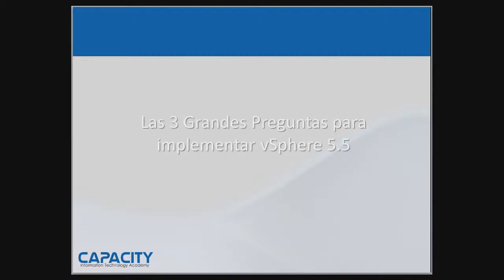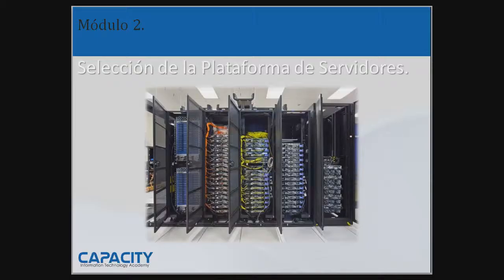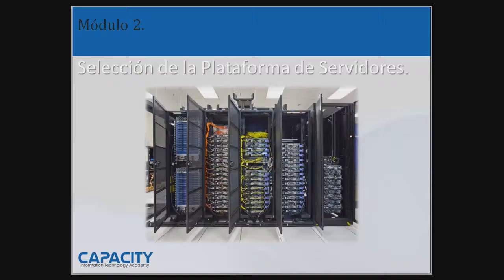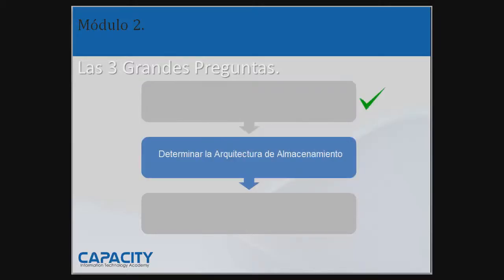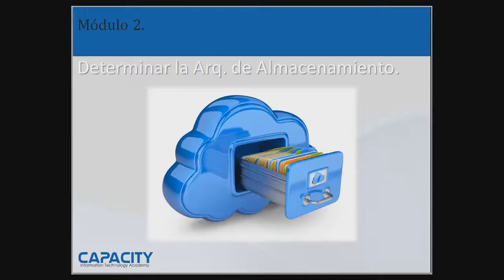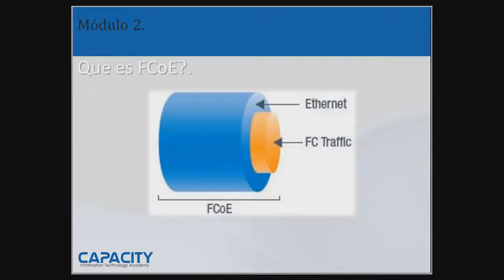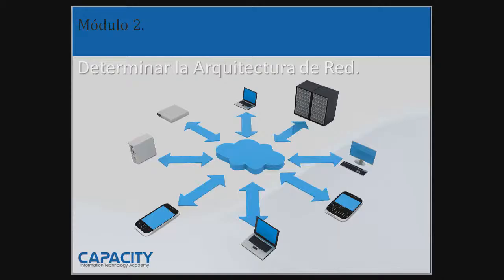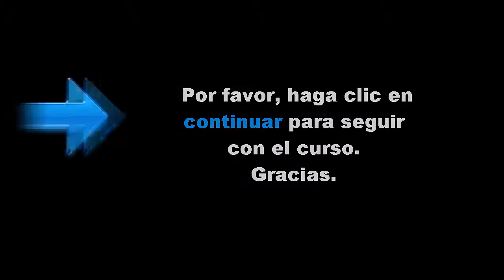Curso VMWare VSphere 5.5 - Módulo 2 - Capacity - 2 / 10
Curso VMWare VSphere 5.5 de Capacity IT Academy.
Modulo 2: Planeando e instalando VMWare ESXi por primera vez
Este es el video Numero 2 de 10.